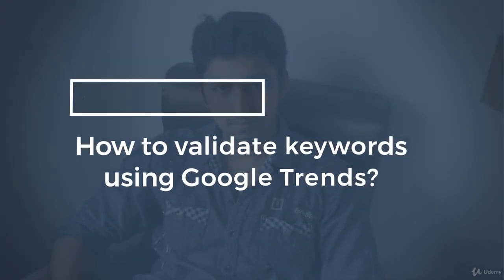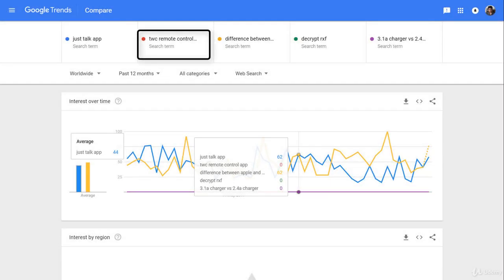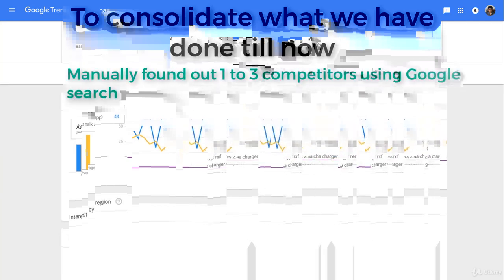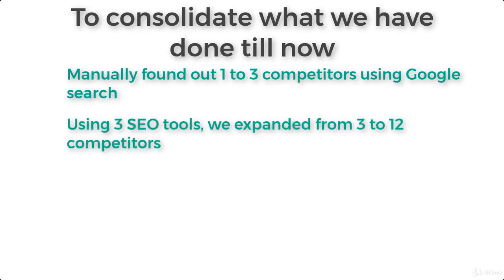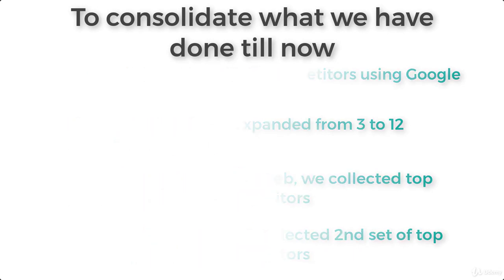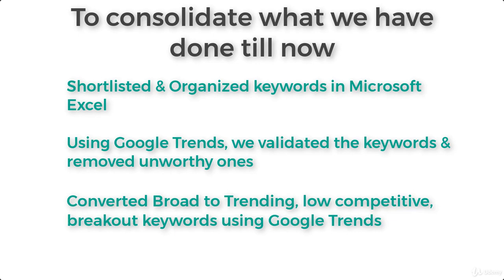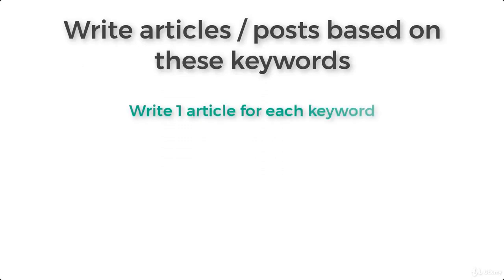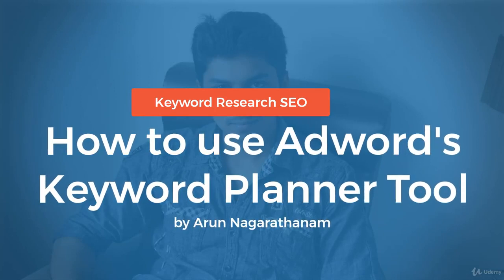7. SEO Factor 30 How to Validate Keywords for SEO using Google Trends ill Learn | allseotoolfree.com